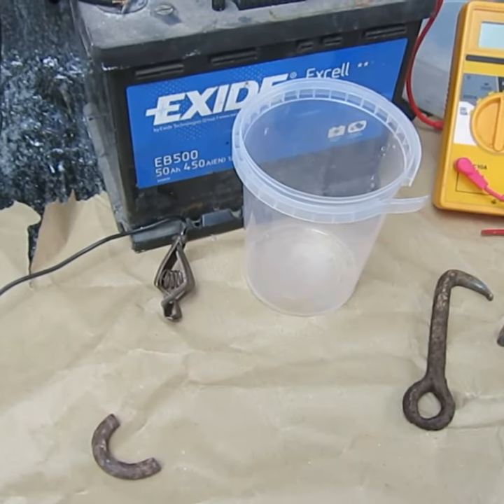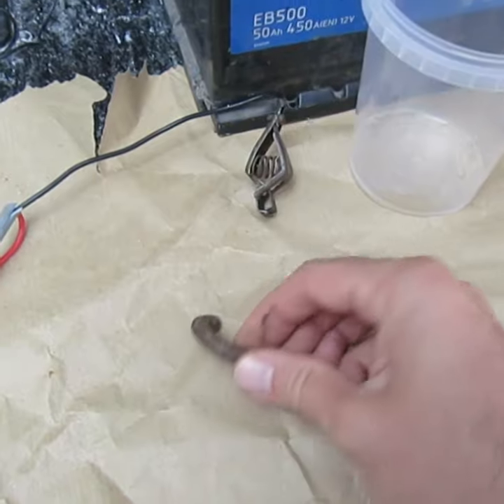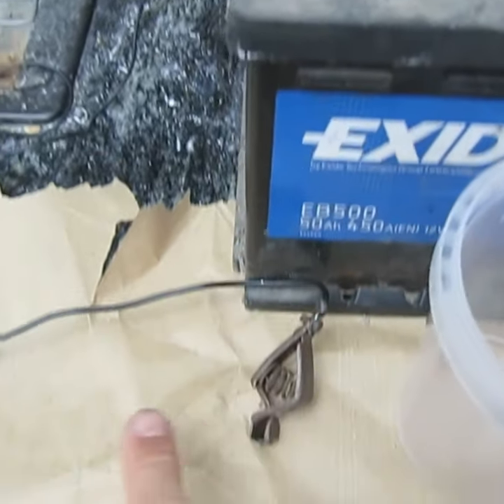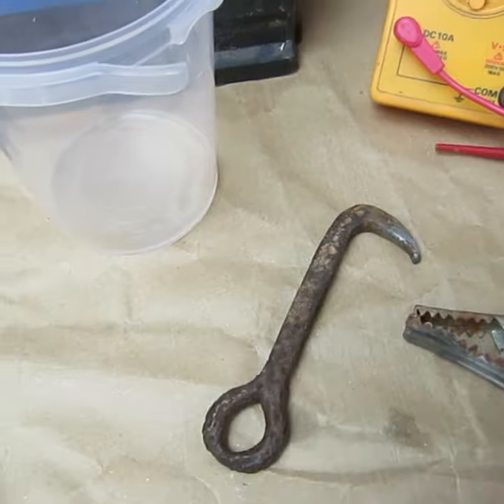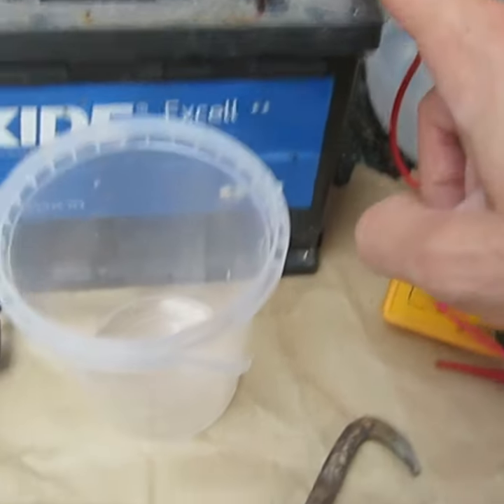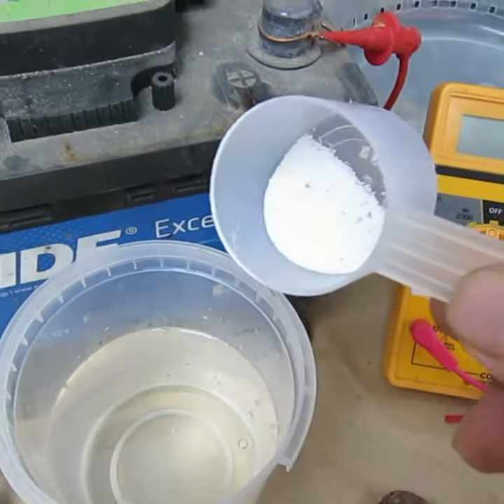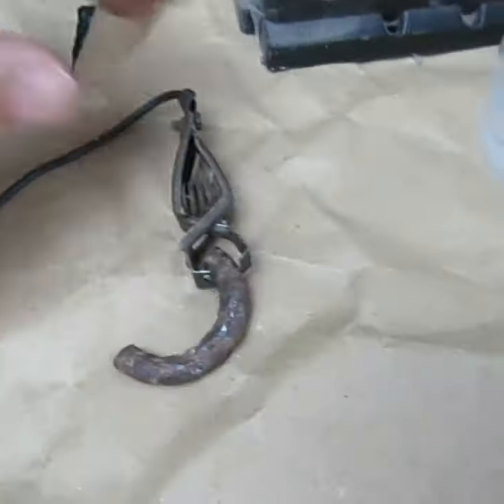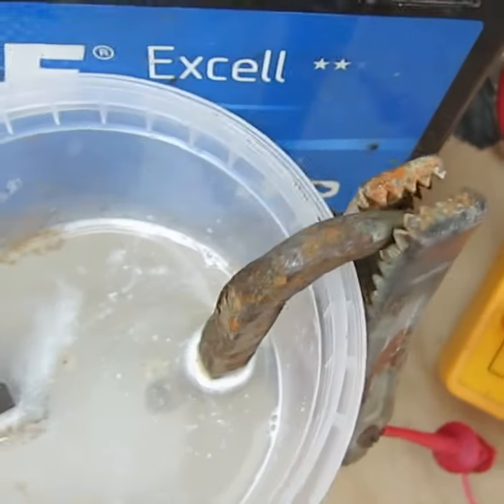Electrolysis using a car battery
Use washing powder and a car battery in an electrolysis bath to clean up some rusty metal.

New youtube shorts format.